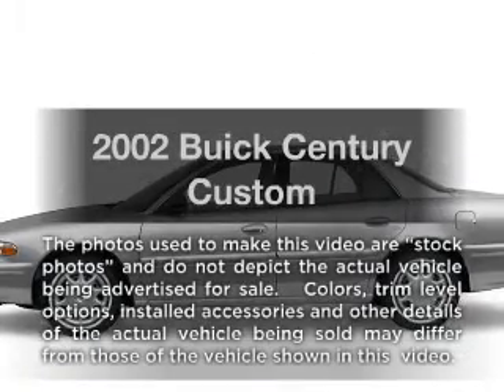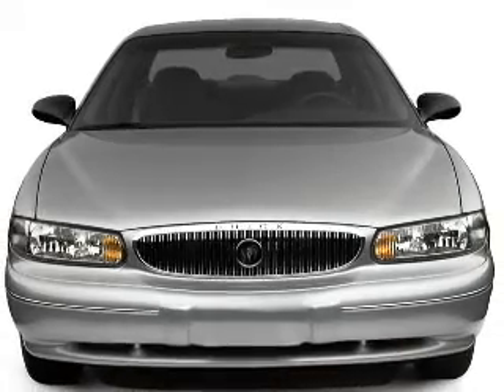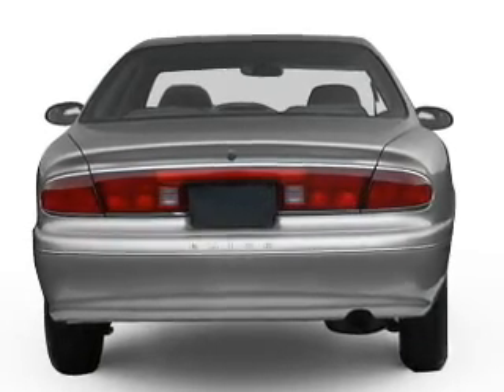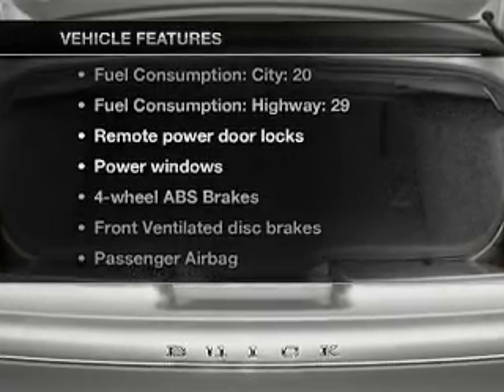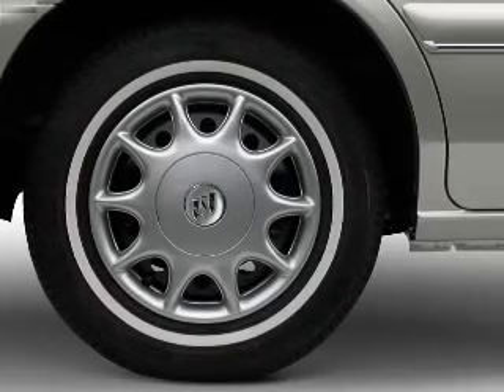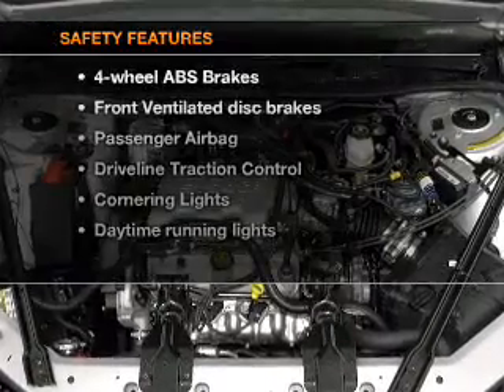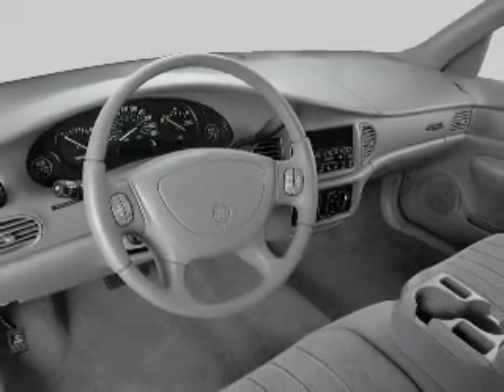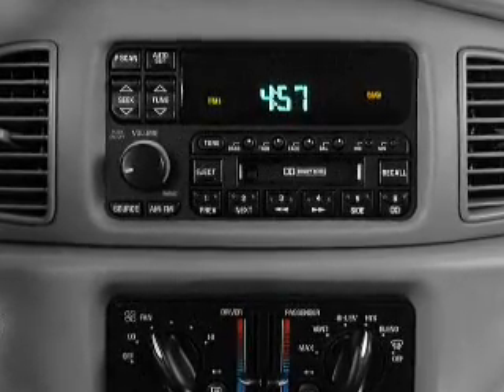2002 Buick Century - Temple Hills MD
Year: 2002
Make: Buick
Model: Century
Trim: Custom
Engine: 3.1 liter 6 cylinder 12 valve
Transmission: 4-Speed Automatic
Color: Gray
Mileage: 94356
Address:
4533 St Barnabas Rd